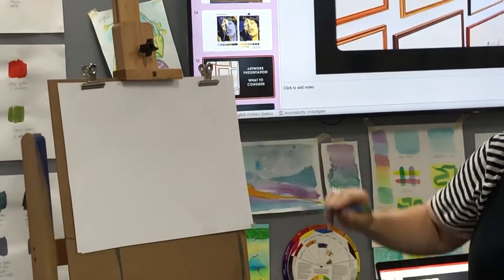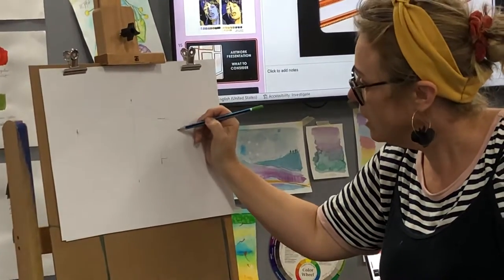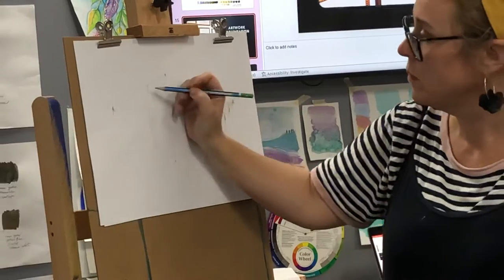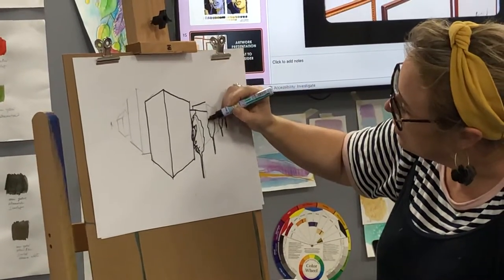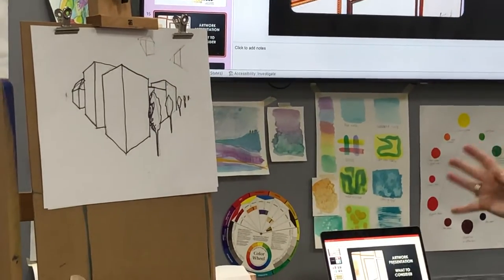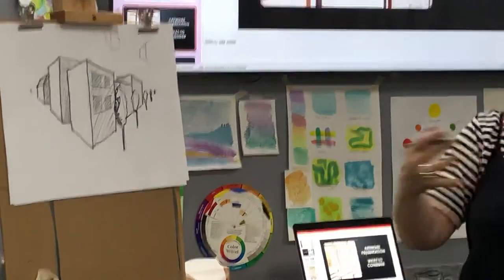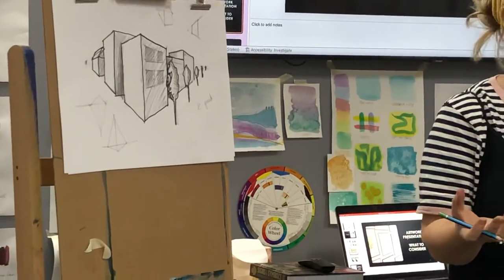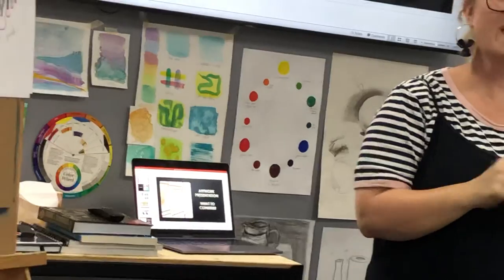Perspective .. ( Kat Rattray- Art Trainer ) 24 May 2022